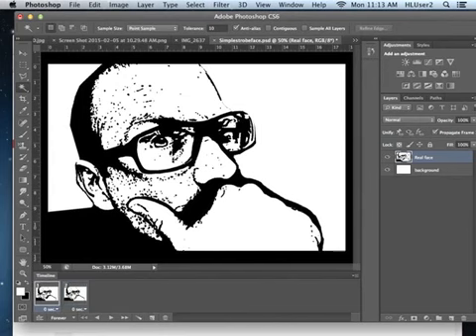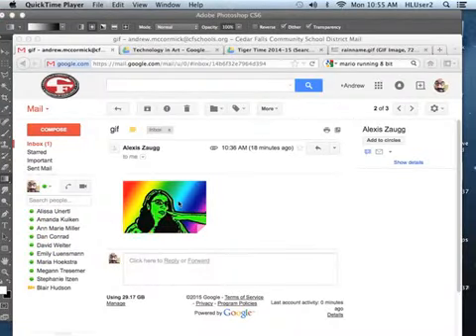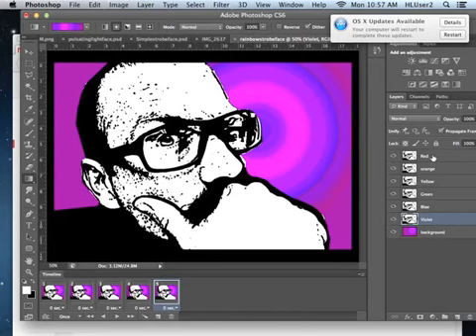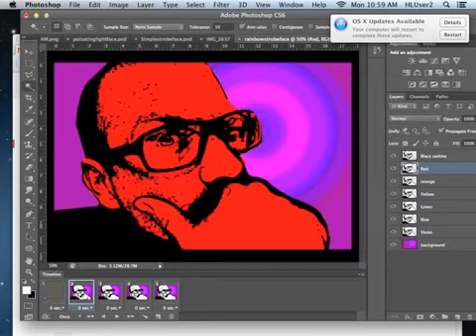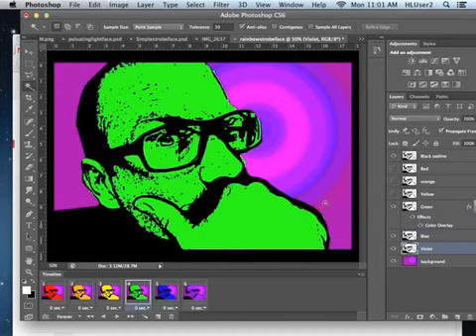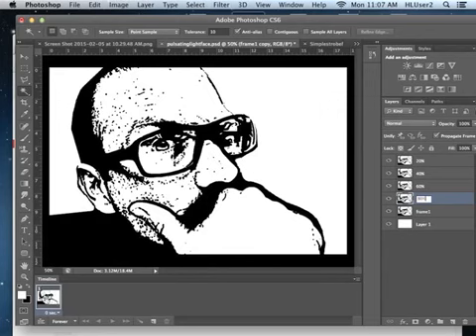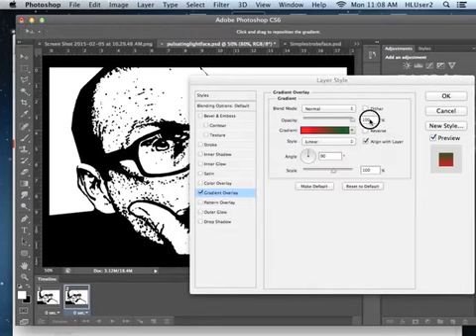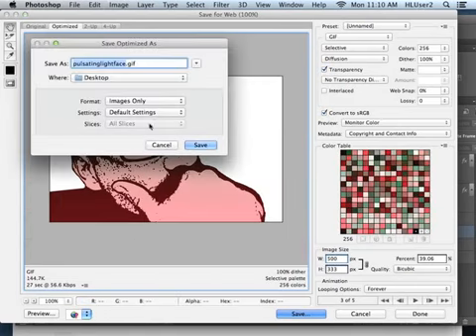Easy strobe or pulse GIF's McCormick Tech in Art 24